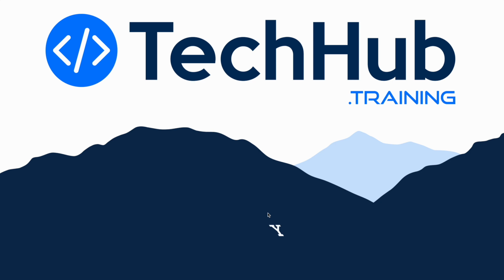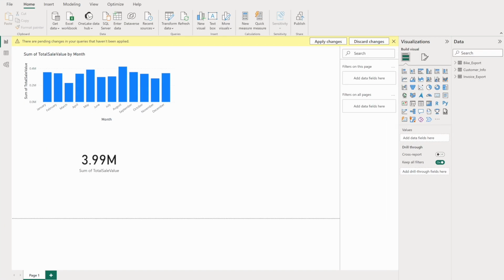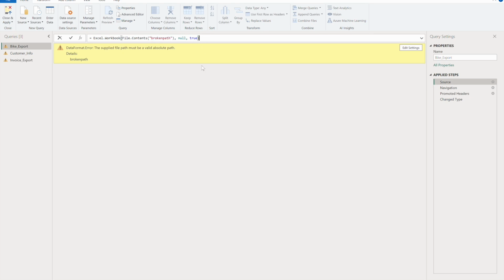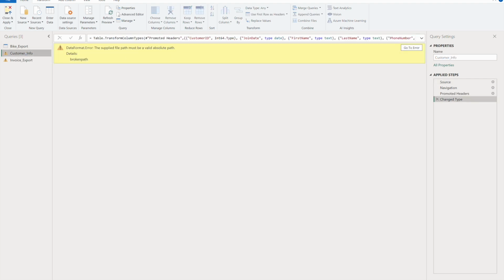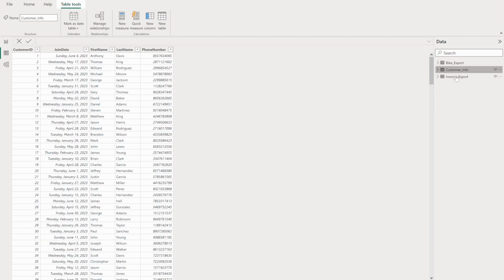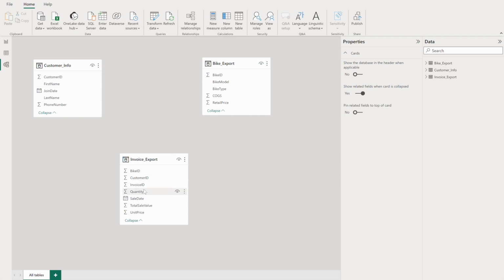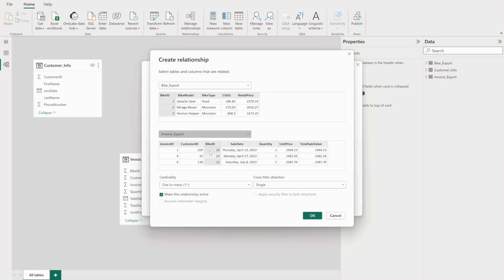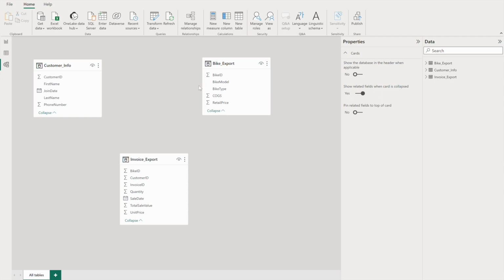Challenge 163| POWERBI – Peaks Cycles, Relationships and Paths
This video is the solution to Challenge 163 from TechHub.training. This video walks through fixing file paths and creating relationships between tables in Power BI. These skills are fundamental for the Power BI beginner.